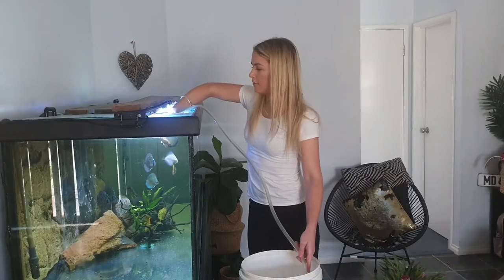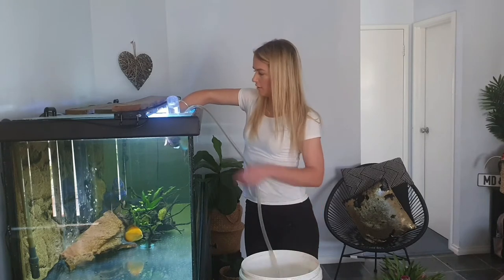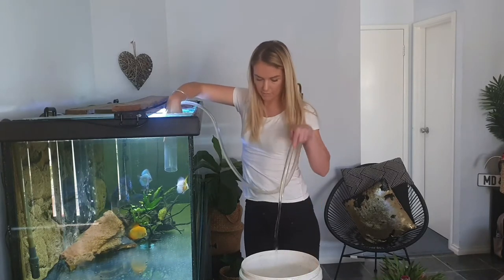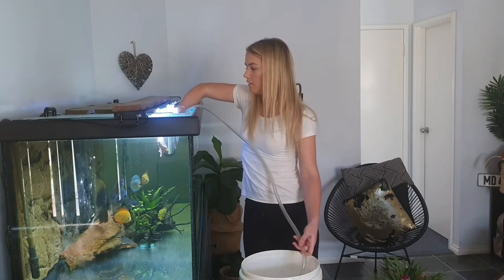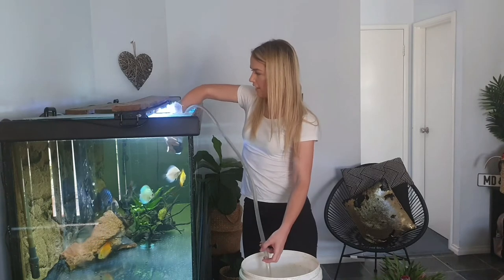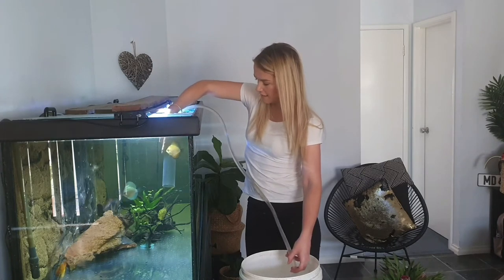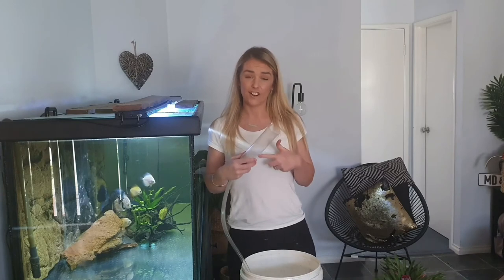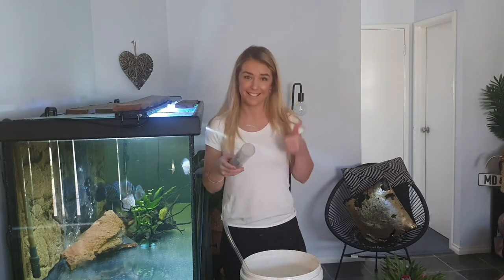How to use a siphon hose to clean your fish tank